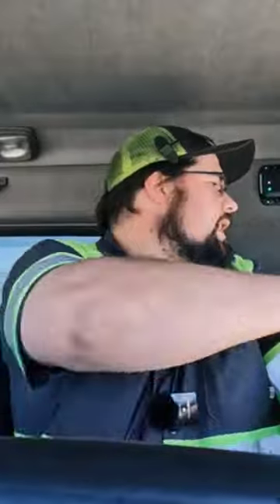Helping Out a Good Customer in the Medium Duty Wrecker! Full Video Out NOW!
A good customer of ours called needing our help! Trio Signs is the company we use to print ALL of our graphics!! The wrap on The People's Champ and all gets produces by Trio, so of course when they call needing help we jump right on it!! Ride with me while we take care of them and also help me figure out what happened to our view count!